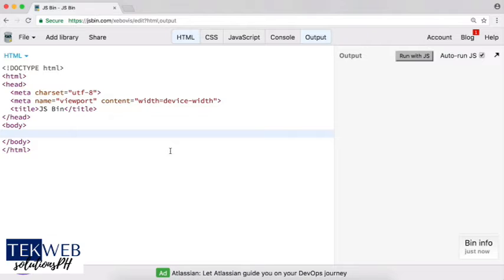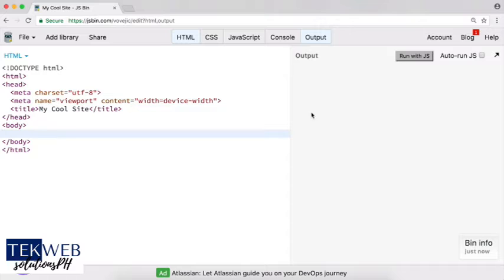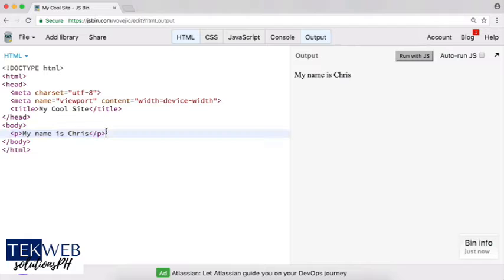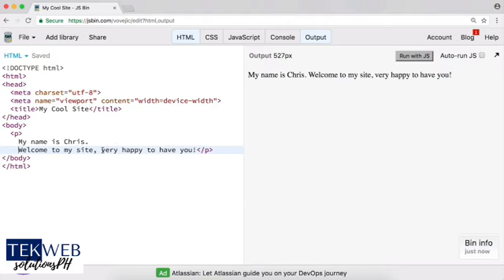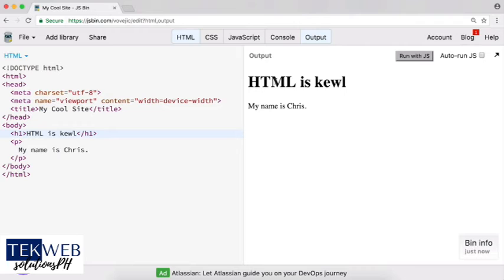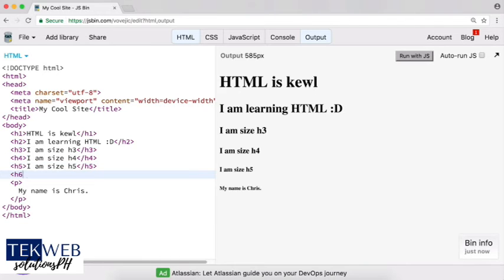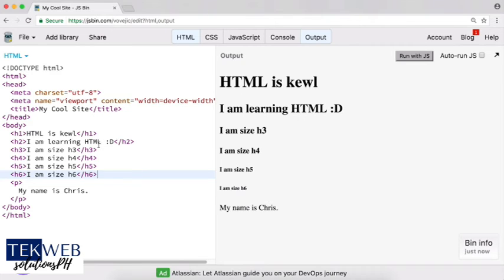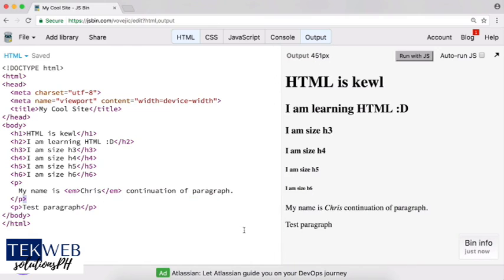HTML5 and CSS3 2 JS Bin